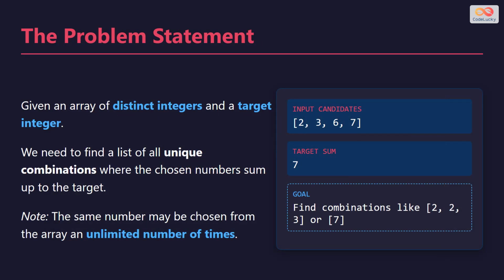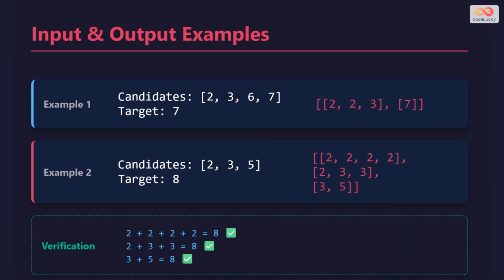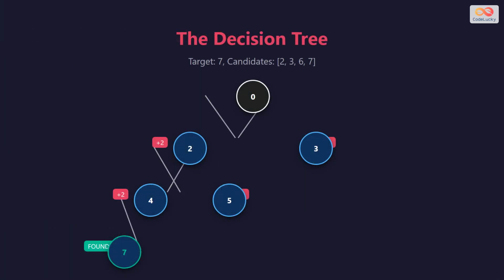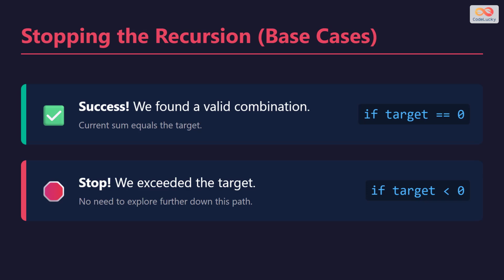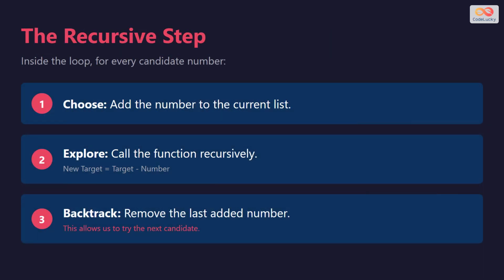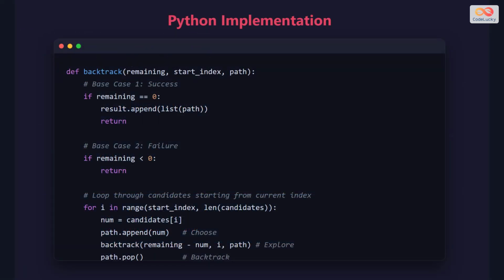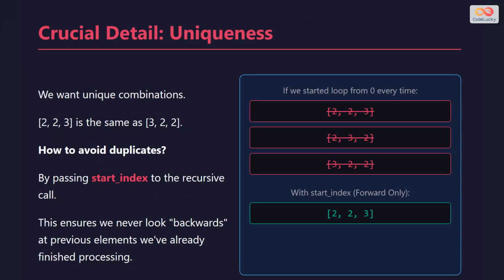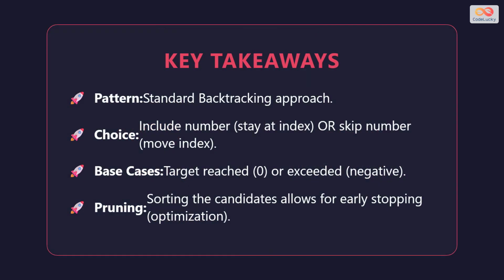Combination Sum - Backtracking Algorithm Explained (LeetCode 39)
Learn how to solve the Combination Sum problem using the Backtracking pattern! 🧩

In this video, we break down the logic behind finding all unique combinations that sum up to a target value. This is a classic coding interview question (LeetCode 39) that tests your understanding of recursion and decision trees.

We will cover:
✅ The Problem Statement
✅ Visualizing the Decision Tree
✅ The Recursive Logic (Choose, Explore, Backtrack)
✅ Handling Duplicates

By the end of this tutorial, you will have a solid grasp of how to approach similar backtracking problems.

Chapters:
00:00 - Introduction
00:21 - The Problem Statement
00:41 - Examples
01:08 - Core Intuition
01:31 - The Decision Tree
01:53 - Base Cases
02:17 - The Recursive Step
02:41 - Python Implementation
03:05 - Handling Duplicates
03:32 - Complexity Analysis
03:57 - Summary
04:21 - Conclusion
04:36 - Outro